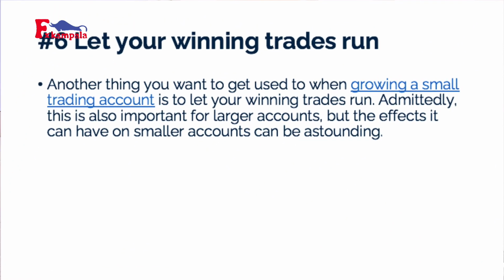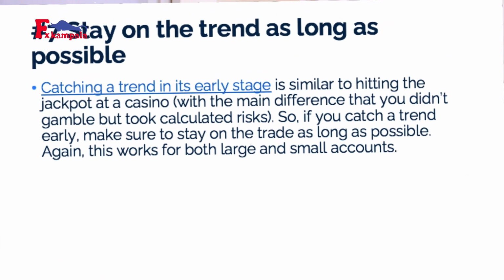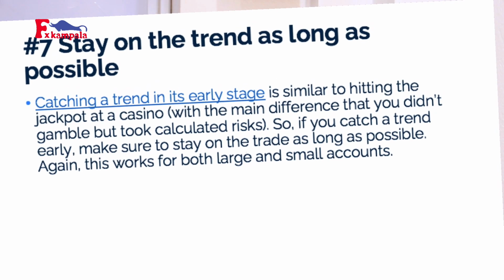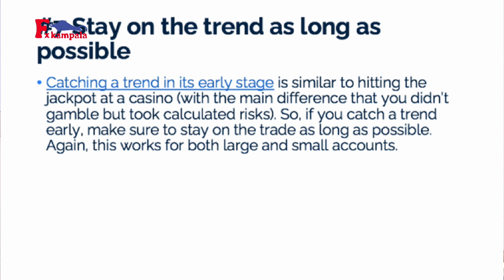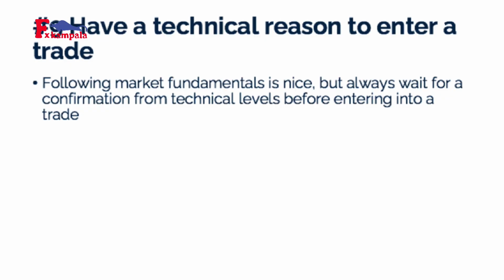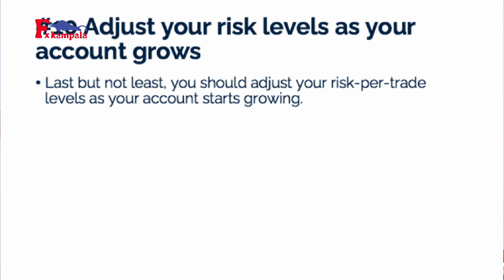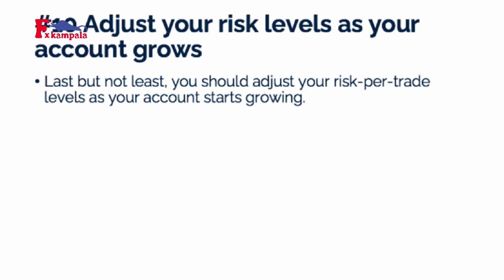10 tips for growing a forex trading account & start making money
In this video, we're going to give you 10 tips for growing a forex trading account and starting to make money.

Starting a forex trading account can be a daunting task, but with the right tips and encouragement, you can make it happen. We'll share with you all the advice and strategies that we've learned over the years, so that you can start trading successfully right away!
In this video, we're going to give you 10 tips for growing a forex trading account and starting to make money.Starting a forex trading account can be a daunting task, but with the right tips and encouragement, you can make it happen. We'll share with you all the advice and strategies that we've learned over the years, so that you can start trading successfully right away!